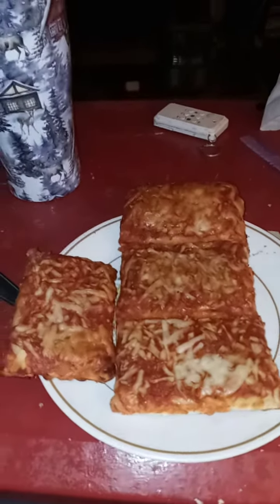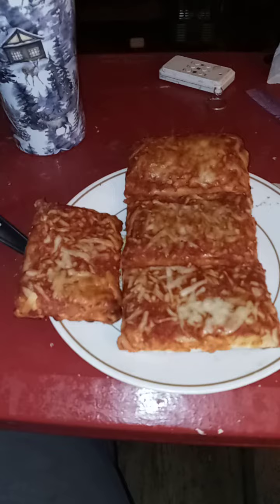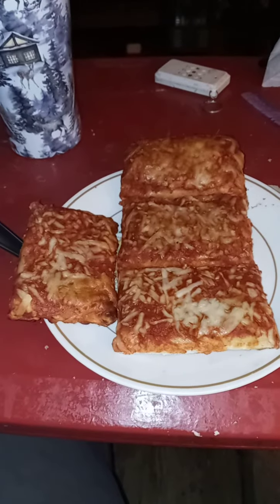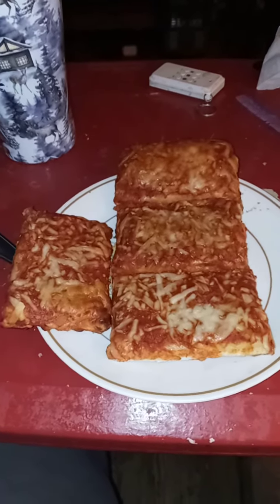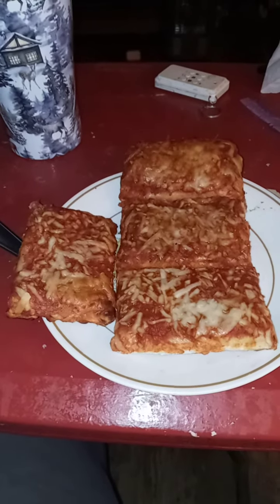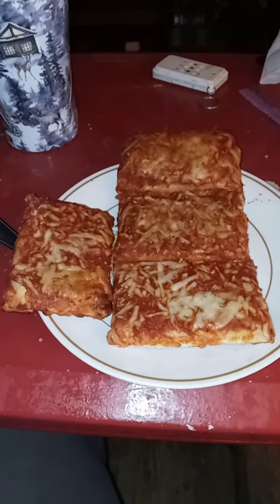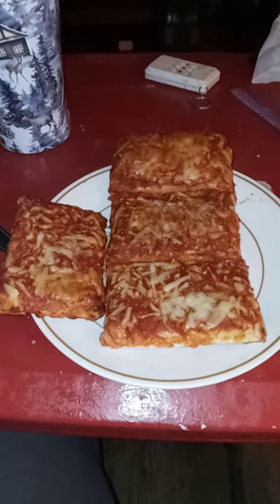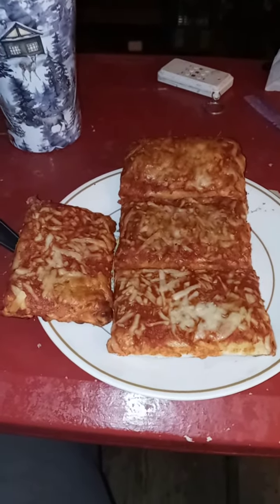today's dinner of the day is homemade cheese Sicilian pizza civilian means square Pizza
what you do is you roll out your dough from stop & shop in the deli into a surface until you turn it into an exact square you take a square pan and you put it in the bottom and then you put the sauce in the middle like you do to a normal Pizza the sauce comes from family Dollar was originally $1 now it is 1.25 so then you go and you put it together with your mozzarella cheese also gotten that stop and shop you put it all together and you cook it in the oven at 350° for 20 minutes then you you pull it out and you check your pizza it's not crispy enough then you put it in for another 6 minutes then you enjoy then you pull it out and you cut it with a pizza cutter and then you put it on your plate and you played it up so that it is delicious praise the Lord Jesus from whom all blessings flow Lord Jesus hollow be thy name thy kingdom come thy will be done on Earth it is in heaven give us this day our daily bread it was our dance give those who did against us and lead us not into temptation for Zion is the kingdom forever and ever amen amen amen amen amen amen hallelujah hallelujah hallelujah hallelujah hallelujah hallelujah